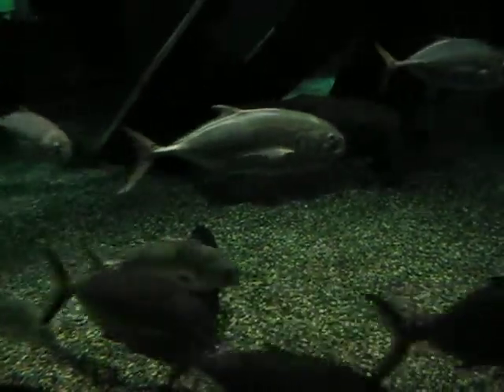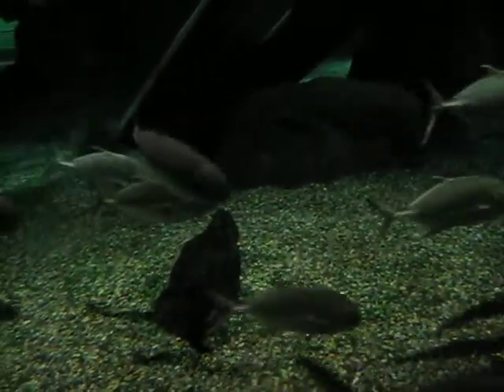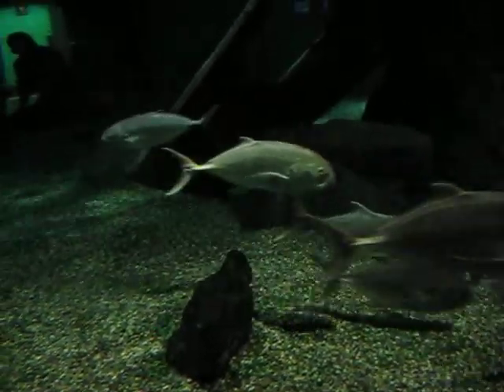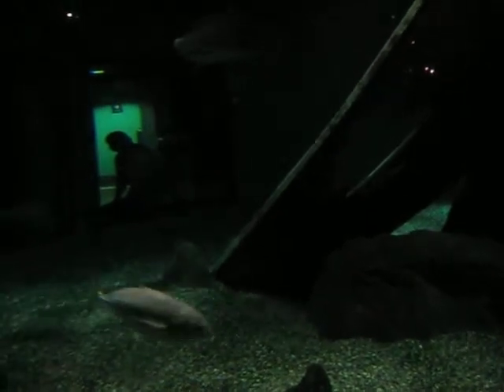shark tank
sharks